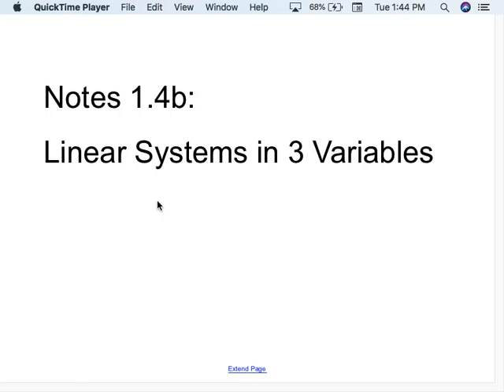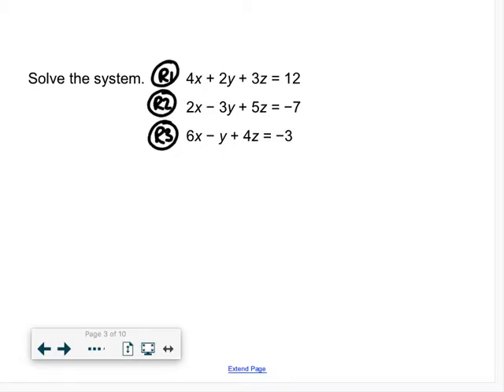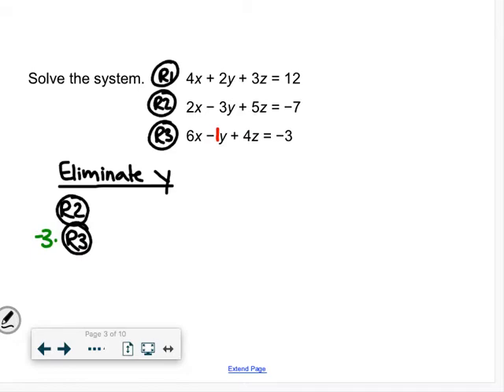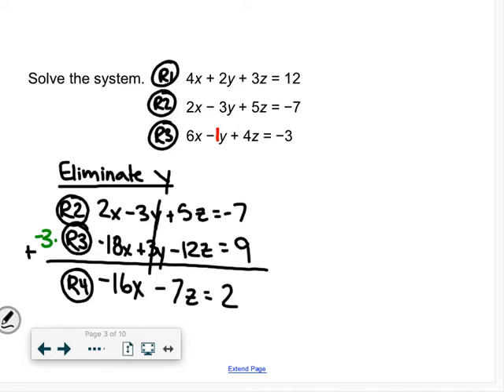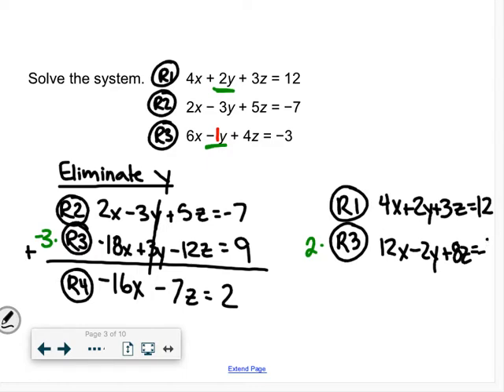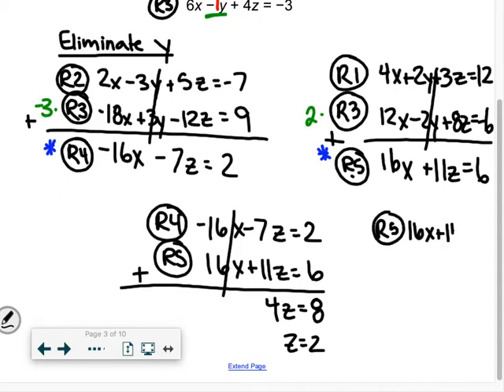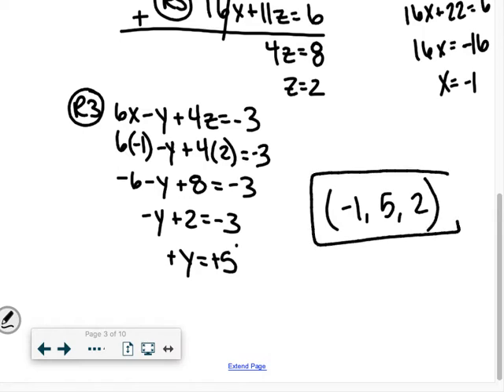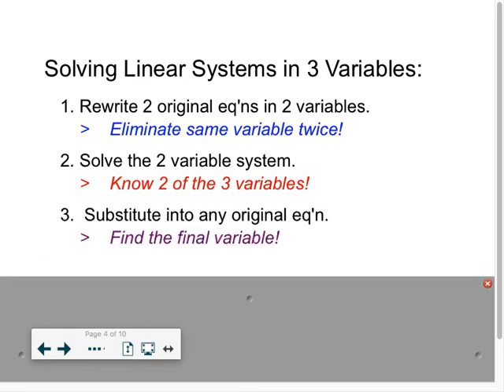Notes 1 4b 3 Variable Linear Systems